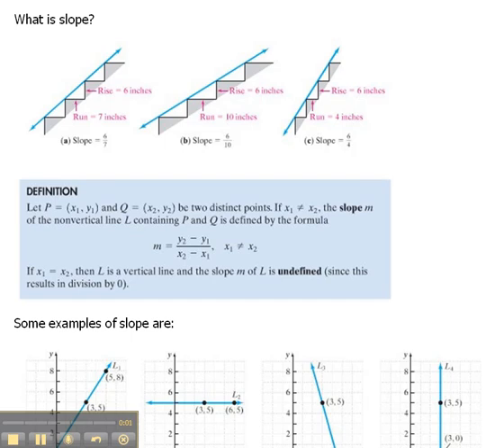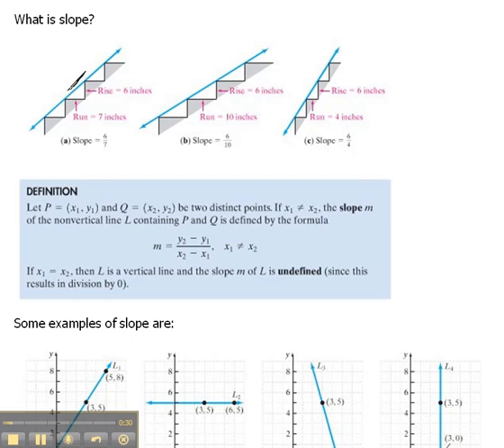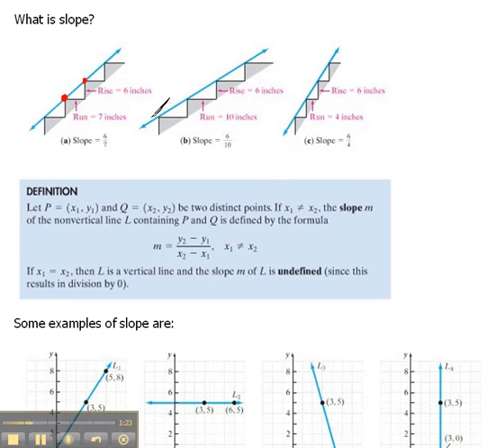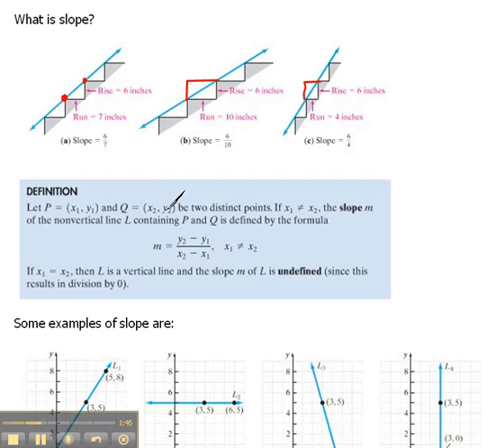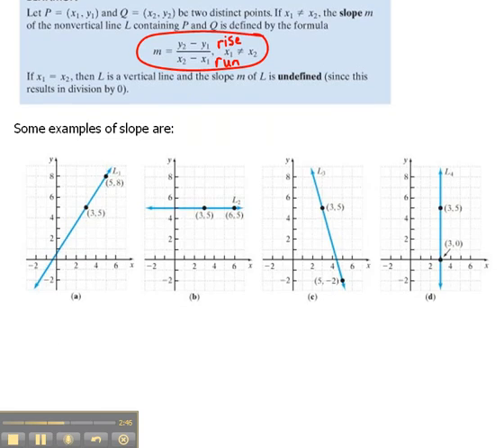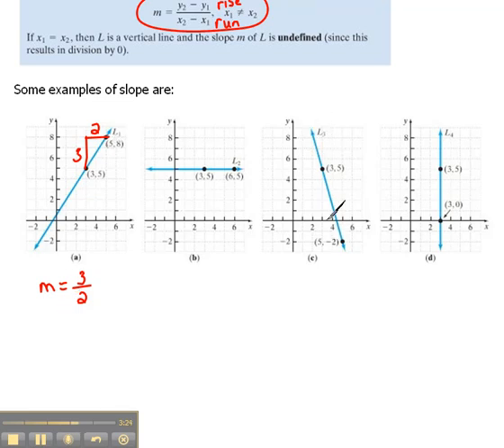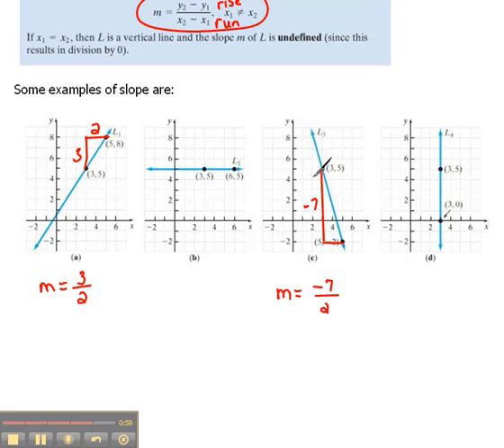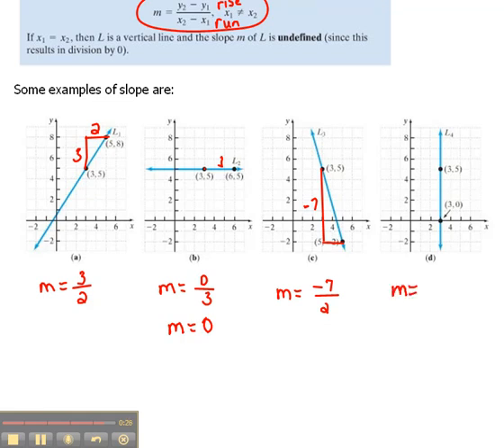Definition and Examples of Slope 1.6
Examples of how to find the slope between points.